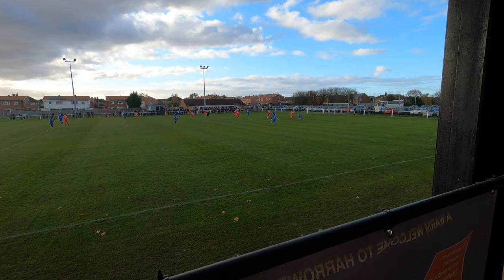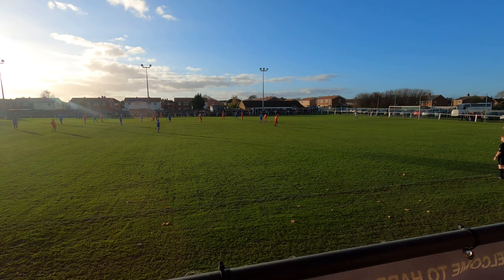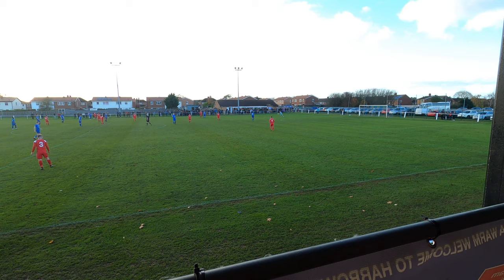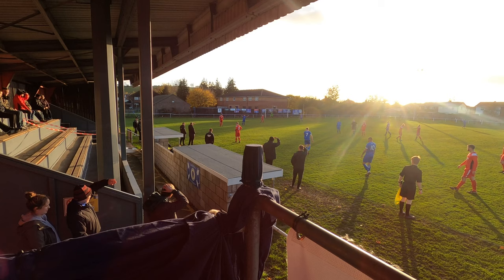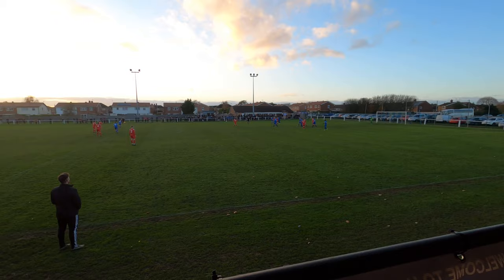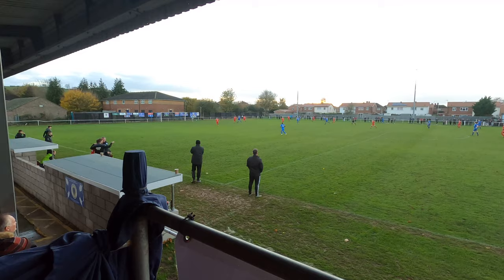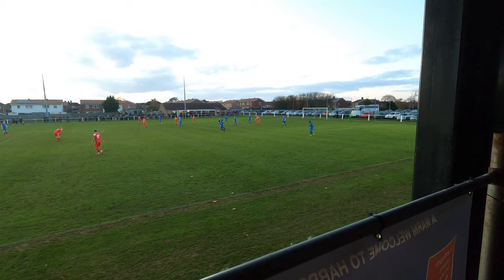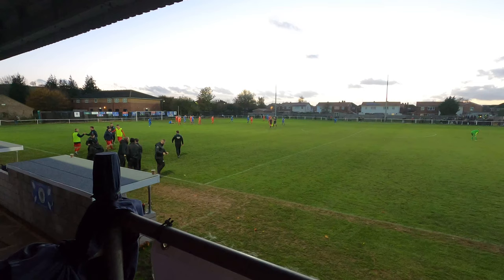Harrowby United VS AFC Bridgnorth [FULL 90 MIN MATCH]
Sorry about the late upload, few issues with rendering but out now.
The video was taking ages to render due to the amount of editing/graphics that was going into this match but that is sadly no longer in the full match video but will be in the highlights video hopefully coming out soon.